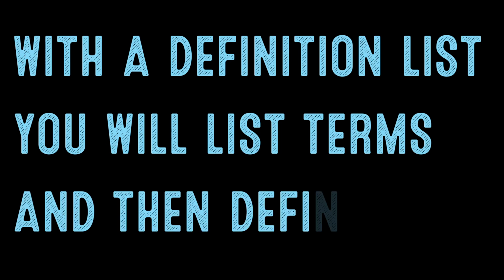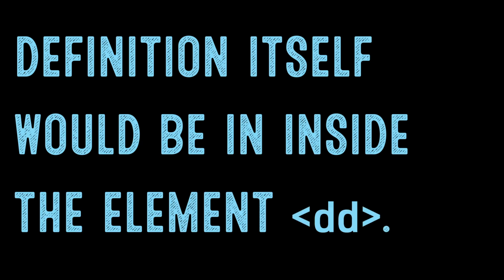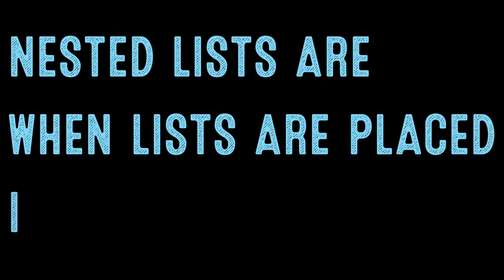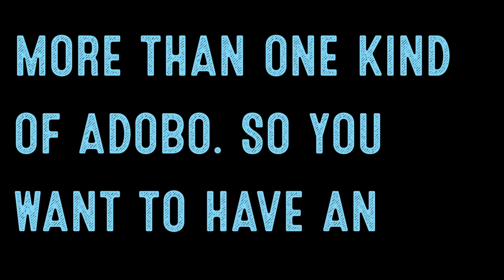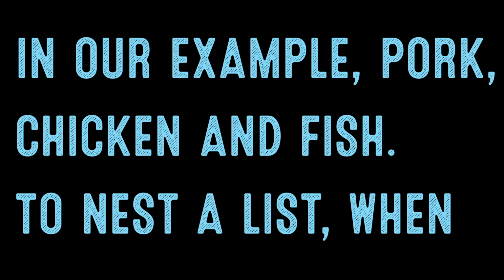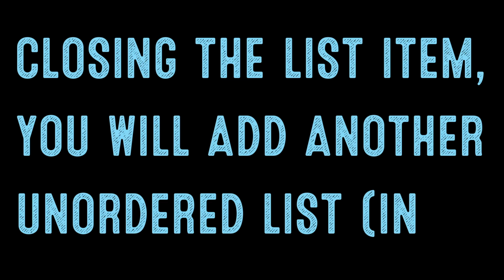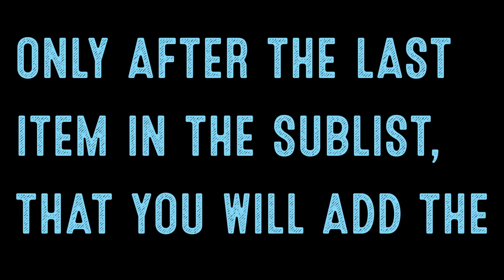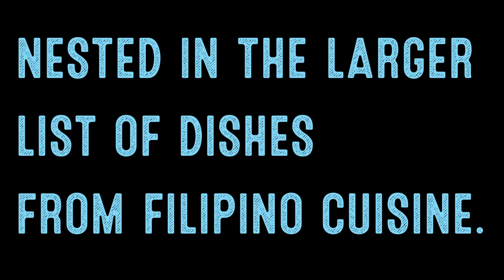Coding for Beginners: HTML Basics #17— More on Lists—Definition and Nested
Coding for Beginners: More on Lists—Definition and Nested

With a definition list you will list terms and then define them. With a definition list you will use the dl element and the terms will be defined using the element dt and finally the definition itself would be in inside the element dd. So continuing with our Filipino cookbook example, there may be a glossary of terms. In this glossary, we may find the terms jackfruit, salted eggs, and roast suckling pig.

Nested lists are when lists are placed in other lists. So let’s say we have a list of foods from Filipino Cuisine: adobo, nilaga, and sinigang. But it turns out there is more than one kind of adobo. So you want to have an internal sub list of the different kinds of adobo. In our example, pork, chicken and fish. To nest a list, when you get to the list item that has a sublist, before closing the list item, you will add another unordered list (in this case) and then have each list item of the sublist. It is only after the last item in the sublist, that you will add the closing tag. So the sublist of types of adobo becomes nested in the larger list of dishes from Filipino cuisine.